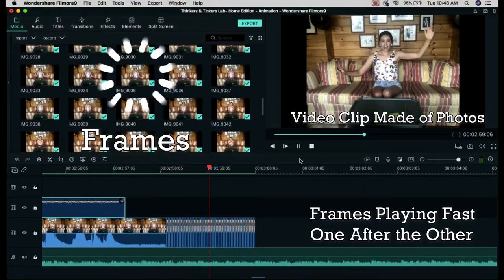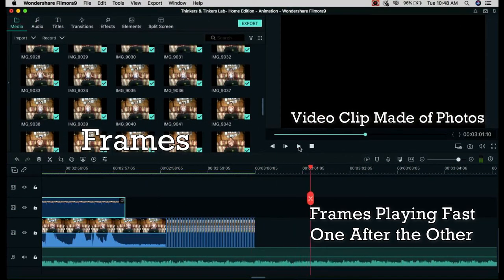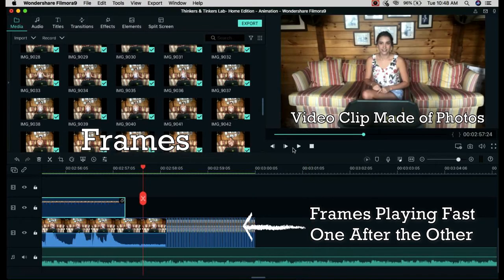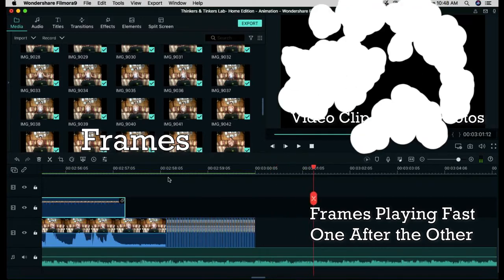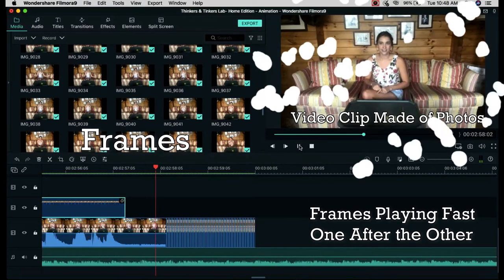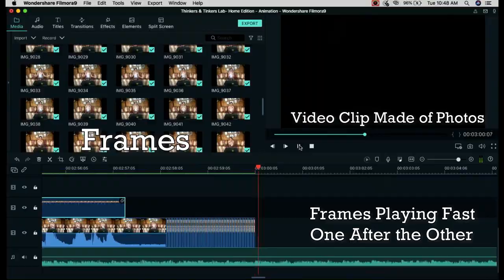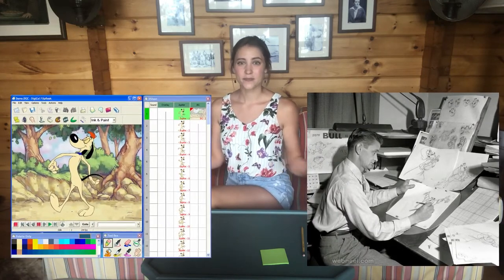Thinkers & Tinkers Lab: Home Edition - Animation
Hi Thinkers & Tinkers!

It is Technology Tuesday once again, and we are tackling ANIMATION!

Today we will:
- Learn what animation is and how it works.
- Learn about the 5 kinds of animation.
- Make an animation of our own!

You will need:
-  A pad of paper, notebook, or sticky note pad.
- A pencil or other drawing tool.

Below are some extra links to other fun animation projects you can do at home:

Don’t forget to share your flip book with us by posting a photo or video in the comments!